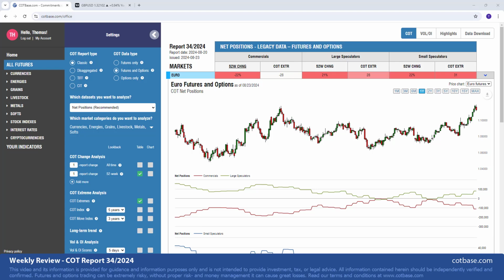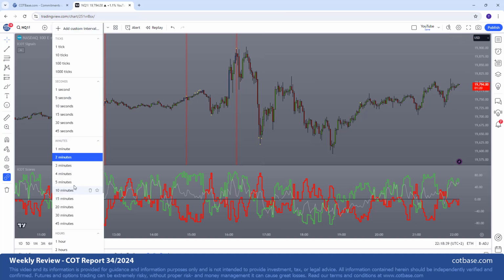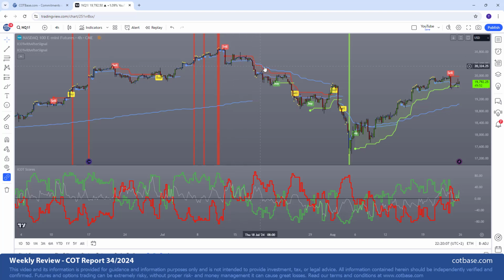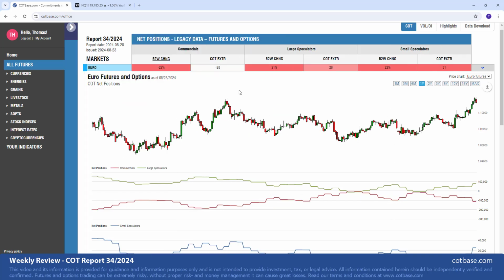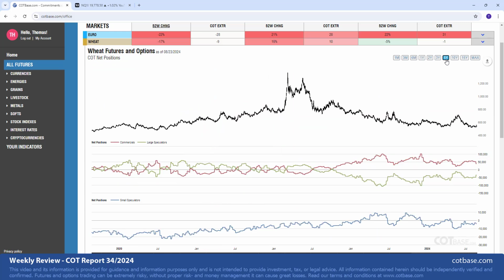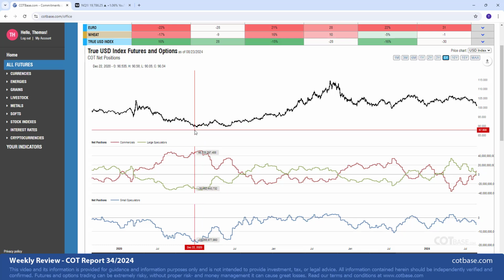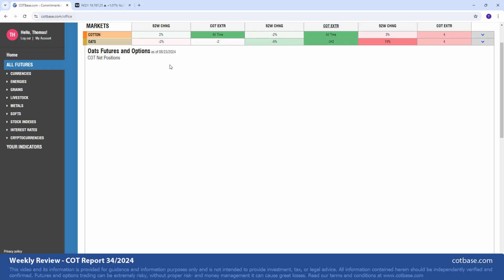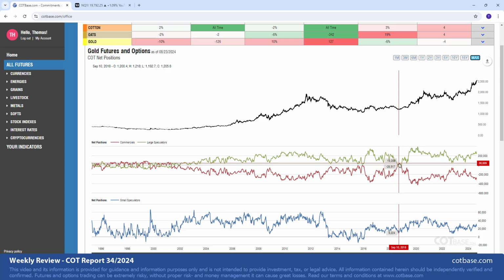Commitments of Traders Review - COT Report 34/2024! Nasdaq Analysis on iCOT Indicator w AfterSignal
In the latest COT report review, on the 34th Commitments of Traders report in 2024, we show you COT charts on the following futures markets: Euro COT report (Commercials -22% CHNG), Wheat COT report (Commercials -17% CHNG), True USD Index COT report (Commercials 16% CHNG), Cotton COT report (Large Speculators All Time COT Extreme), Oats COT report (Large Speculators 342 report report COT Extreme), Gold COT report (Large Speculators 127 Report COT Extreme). Analyzing JPYUSD with iCOT Intraday Indicator with AfterSignal.